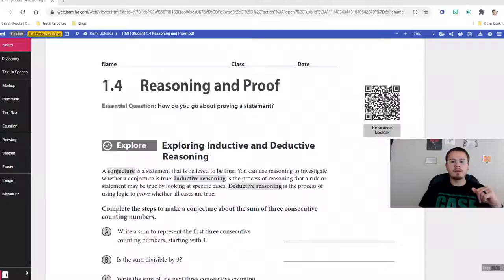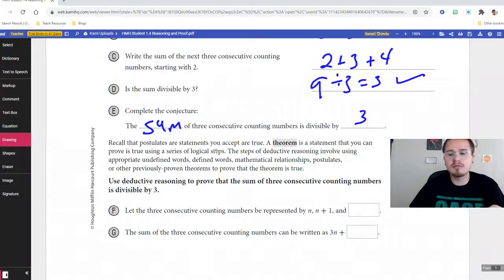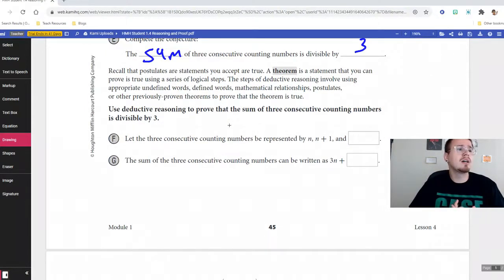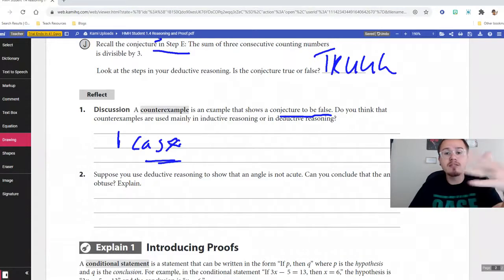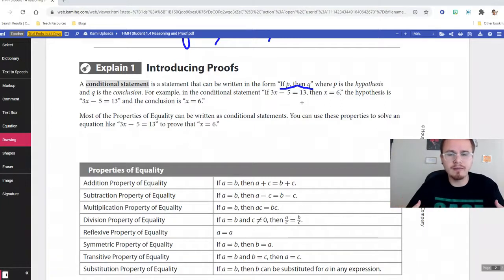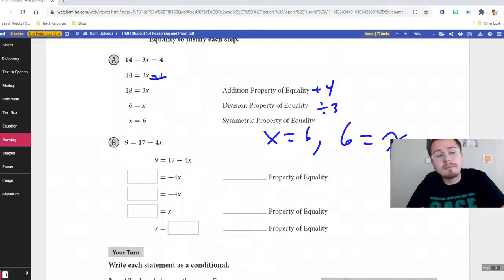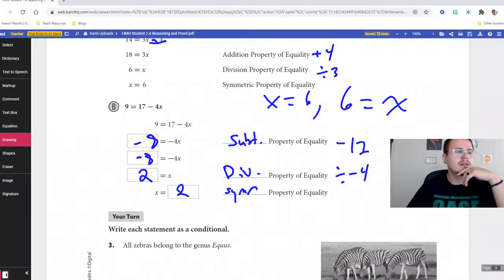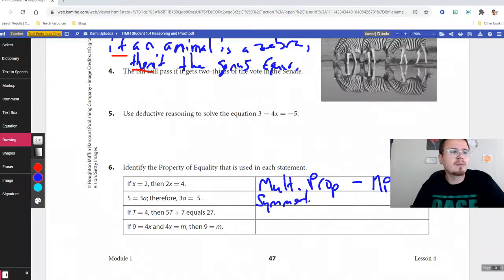Reasoning and Proof Part 1 - Geometry 1.4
Part 1 - Look for Part 2!

In this lesson, we begin to understand what a proof is and how to use reasoning (math practice 3) to prove a statement.

Some things we talk about are inductive reasoning, deductive reasoning, conjecture, conditional statement, and counterexample!

Put your lawyer hat on!

Let me know what you questions you have - go get me a new sub!

__s/o Adam Ries on the intro/outro sound